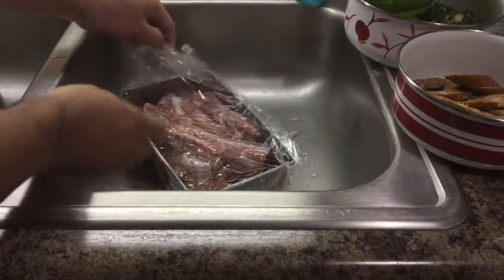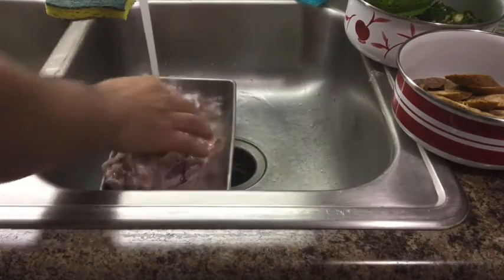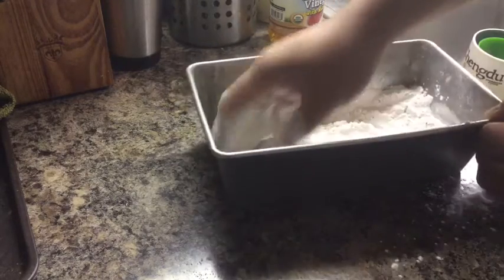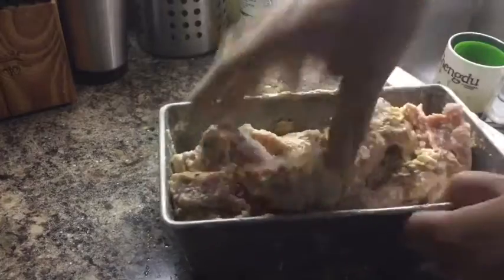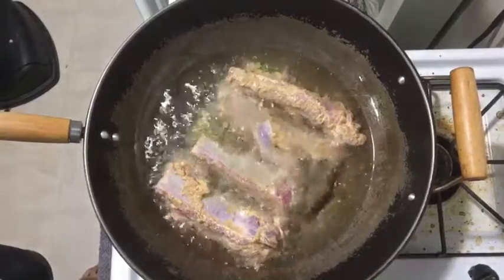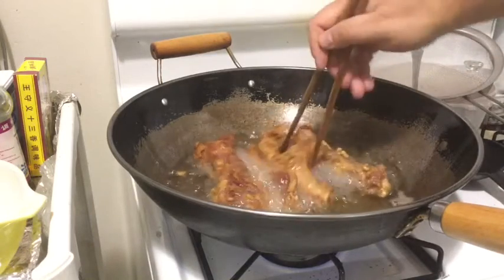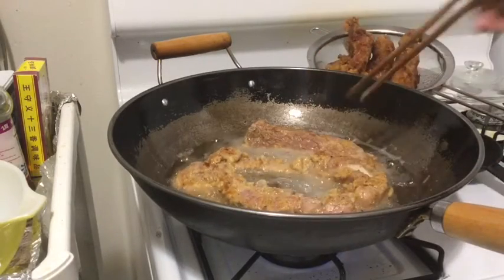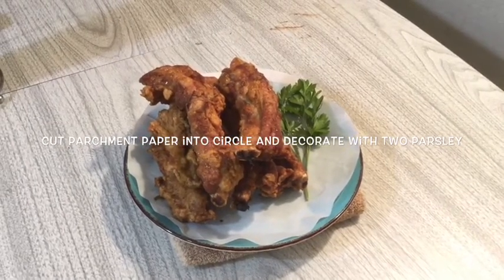The Garlic Flavored Fried Ribs 蒜香排骨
The Garlic Flavored Fried Ribs is a most popular and tasty dish in South China. It’s a very classic and representative dish of Cantonese food. It’s served in most Chinese restaurants.